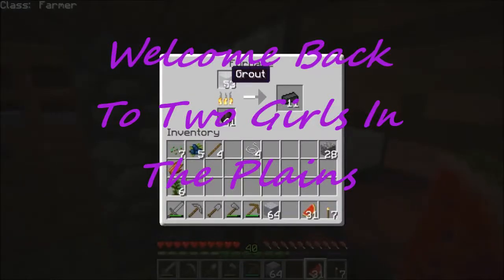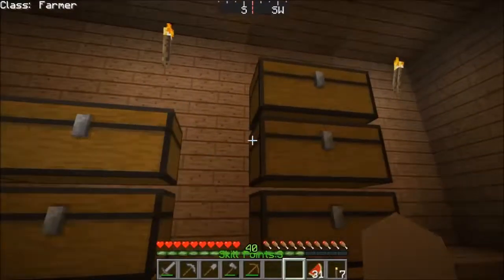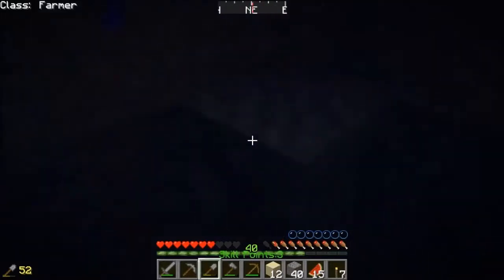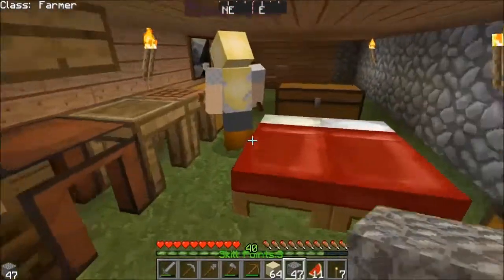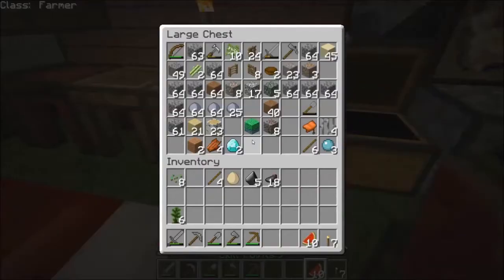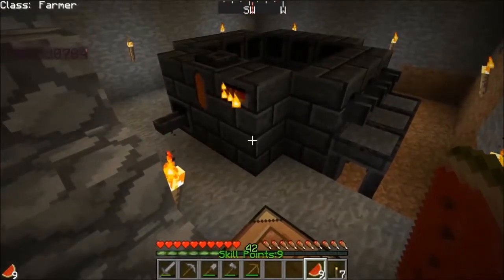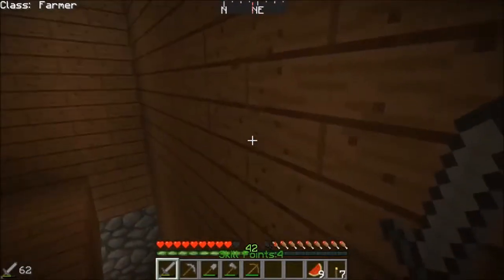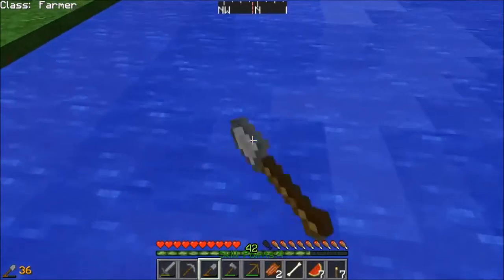Let's Play Minecraft Two Girls In The Plains S14 - The Sand Collector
The streams do end up here, but catch it live :)

Minecraft Mod Pack

Bspkrs Core
Direction HUD
Gender
Status Effect HUD
Archimedes' Ships
Carpenter's Blocks
Colourful Portals
CoroUtil
Craft Guide
Level Up!
Mantle
Pam's Desert Craft
Pam's Harvest Craft
Ruins
Tinker's Construct
Weather